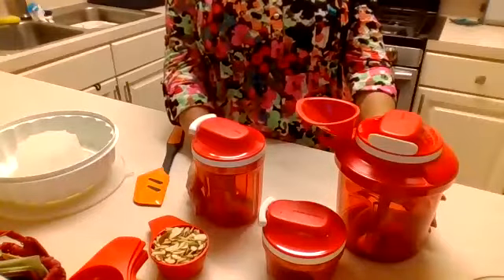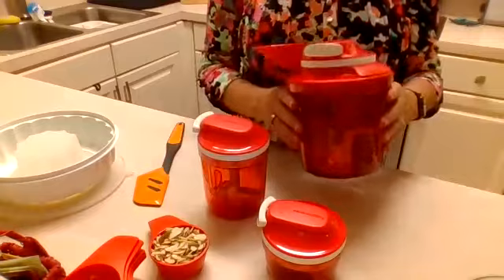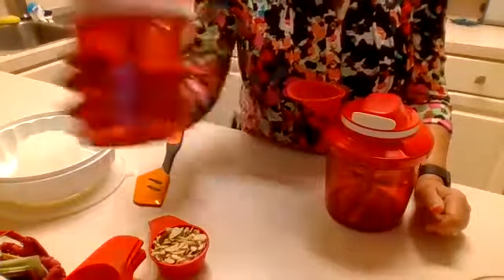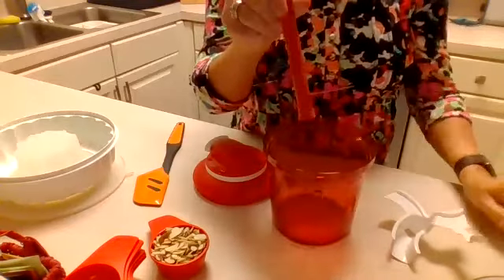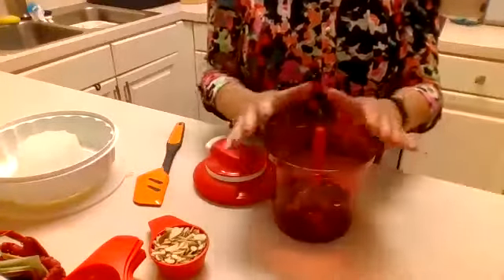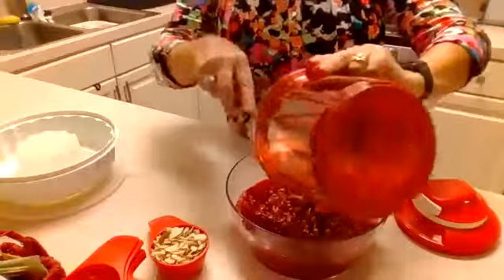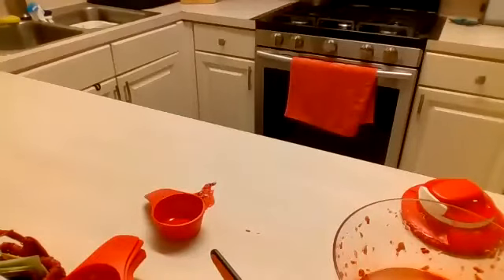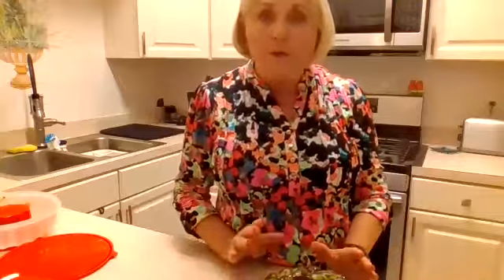Molded Jello Salad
Easy and beautiful molded jello salad with Linda Huddleston